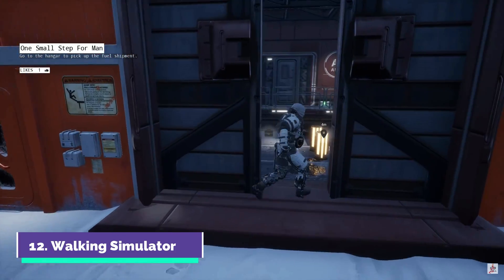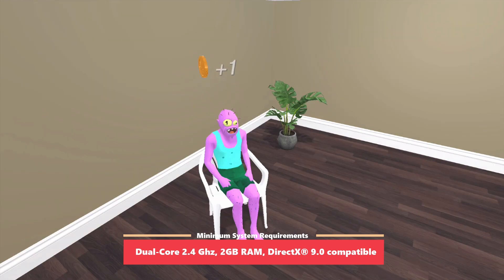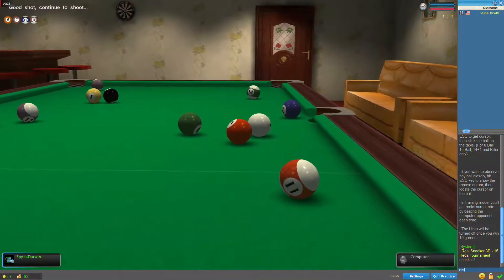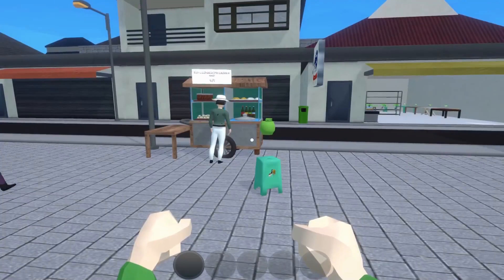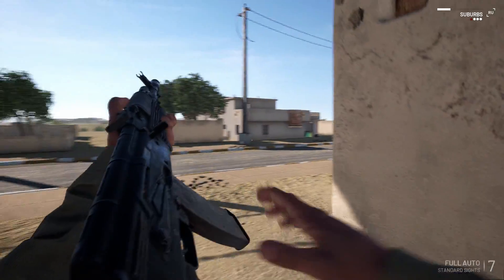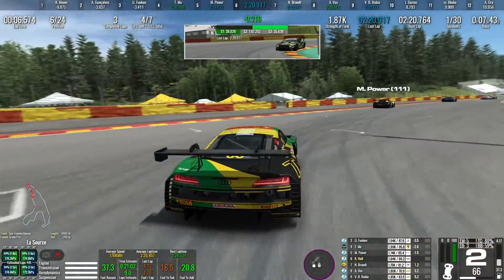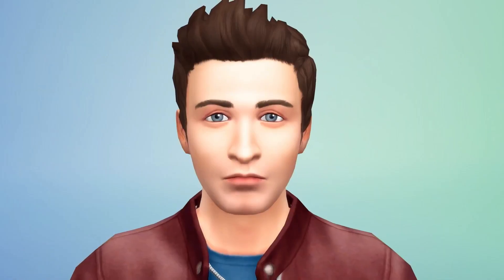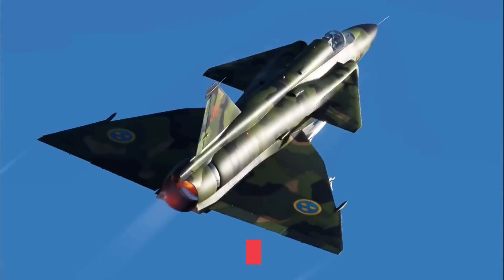Top 12 FREE Simulation Games on Steam🔥 - 2023 (Free-to-Play)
Hey guys,
Here are some of the BEST Free to play Simulation games on Steam 2023. Hope you guys like it. Enjoy!😊

Intro :-  00:00
Game 12 :- 00:27
Game 11 :- 01:06
Game 10 :- 01:40
Game 09 :- 02:23
Game 08 :- 02:56
Game 07 :- 03:35
Game 06 :- 04:10
Game 05 :- 04:47
Game 04 :- 05:29
Game 03 :- 06:04
Game 02 :- 06:48
Game 01 :- 07:22